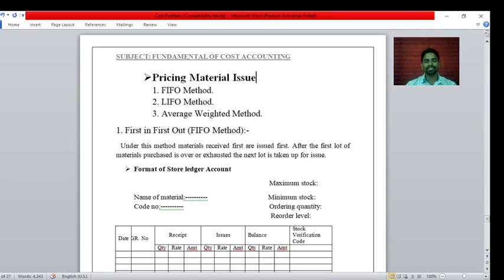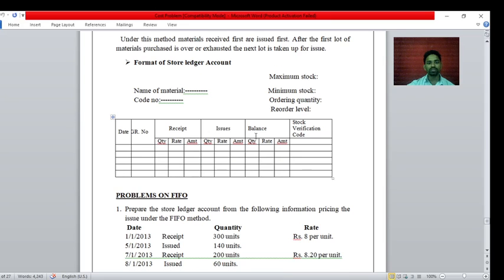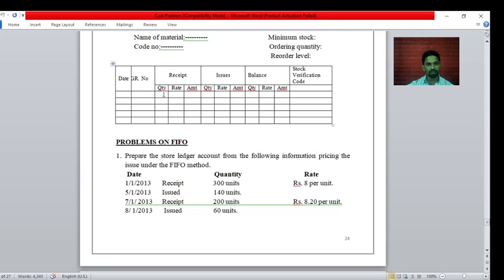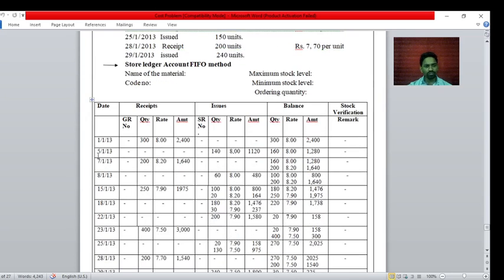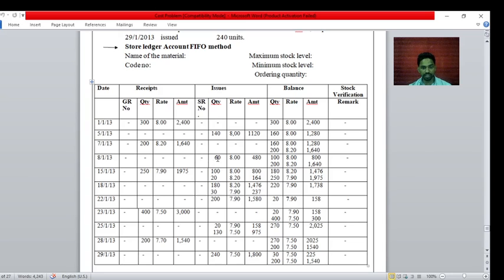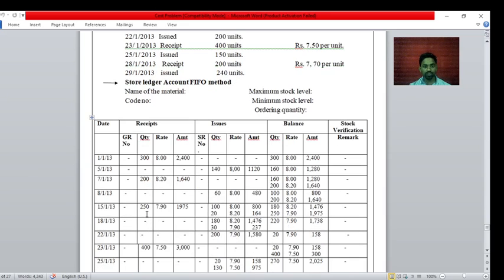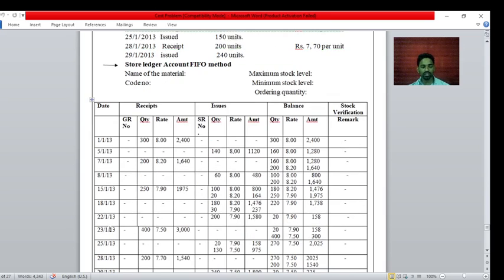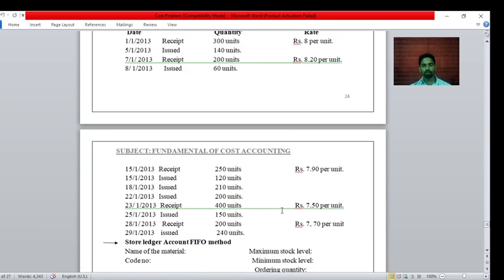3rd Semester Subject: Fundamental of Cost Accounting Module-1 Video No-22